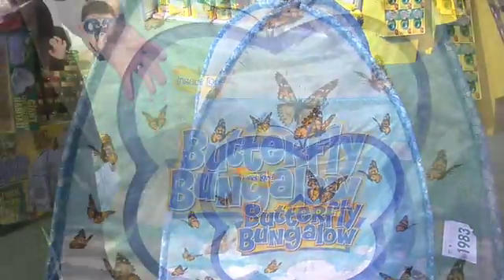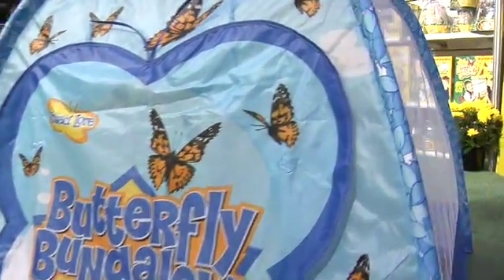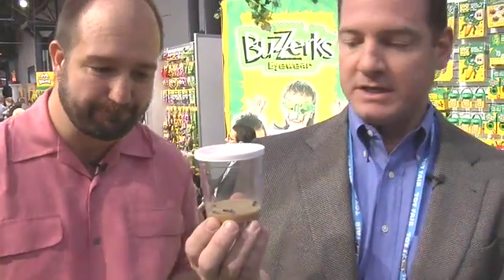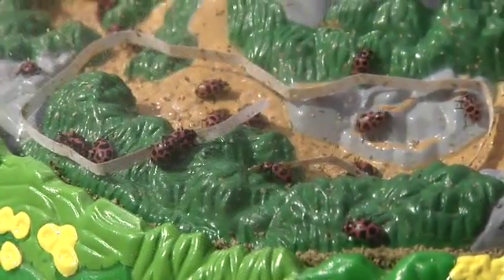Butterfly Bungalow Science Kit - A DadLabs Video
- Kids love bugs. So why not give them a chance to learn more about insects with a great science kit?  In this episode of Gear Daddy, the dads review the Butterfly Bungalow kit.  This product lets children create their own butterfly garden.  Watch as caterpillars turn into beautiful butterflies.  Other kits are available for ladybugs.  A great way for a kid to learn science.  DadLabs Ep. 16 Gear Daddy.